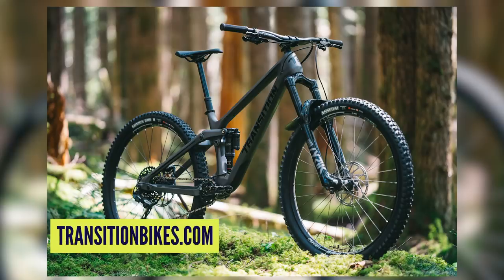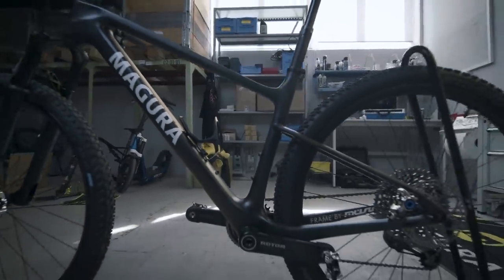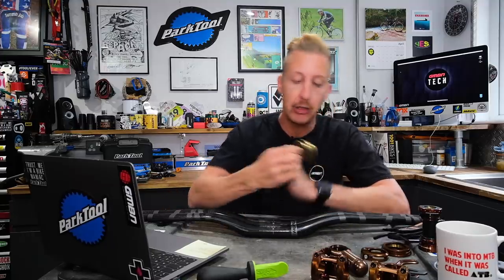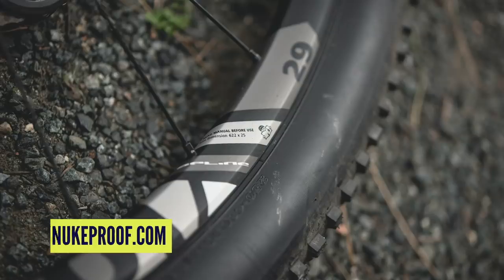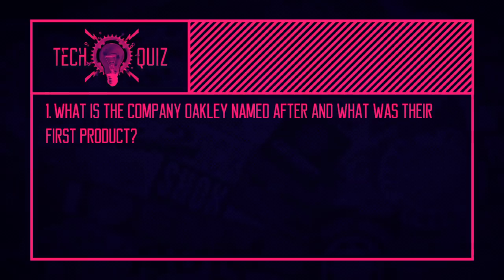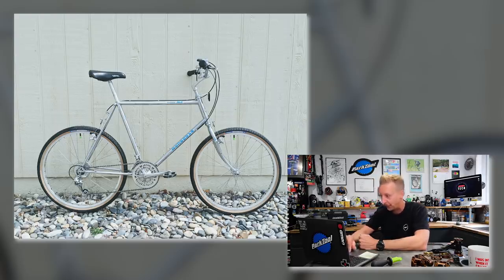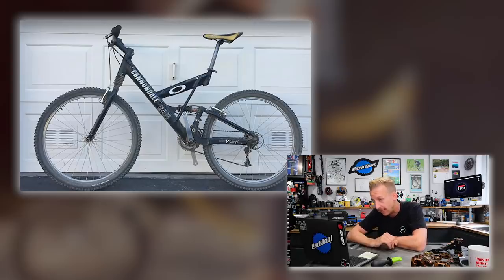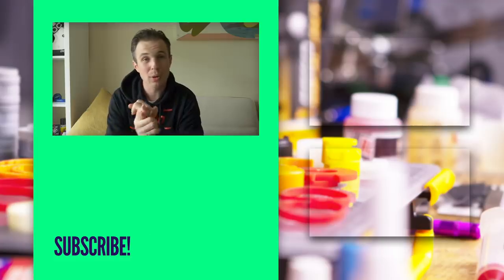Muc-Off Antibacterial Products & New 29er Enduro Bike From Transition | GMBN Tech Show Ep. 121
In the news this week; Muc-Off has released a new range of antibacterial hand sanitizer products to help combat Coronavirus. Transition release their new updated Sentinel 29er Trail / Enduro Bike, Nukeproof has a new lightweight XC version of their Reactor trail bike. Plus your Bike Caves, Top Mods and more! 🔧

If you'd like to contribute captions and video info in your language, here's the link 👍

Fine with You Gone (Instrumental Version) - Particle House.